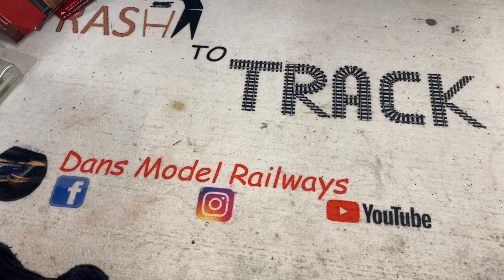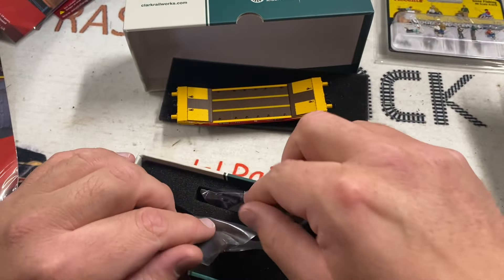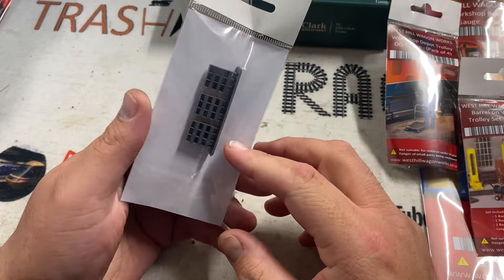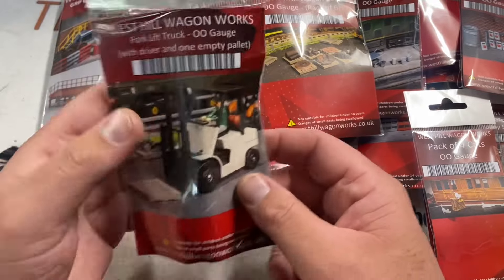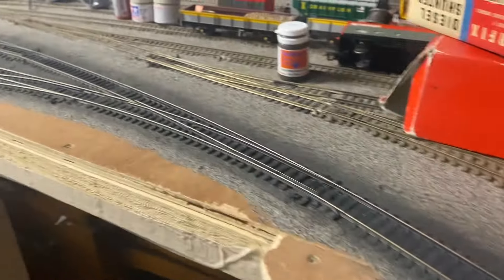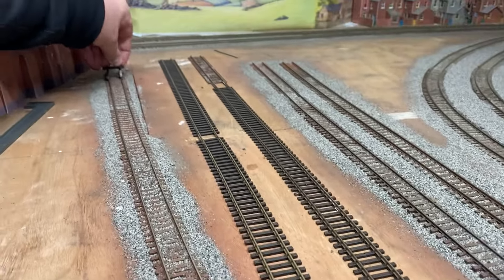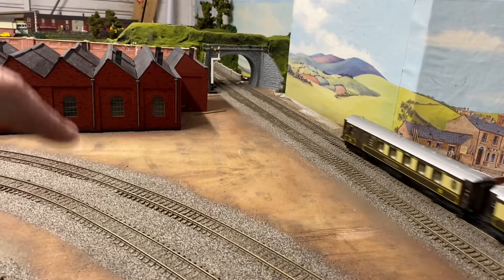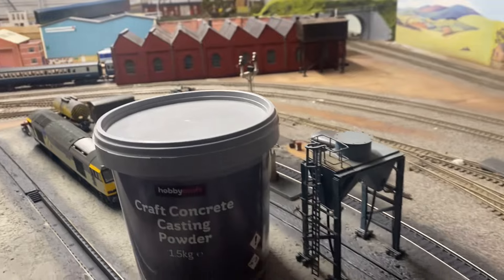Layout update & GETS haul.